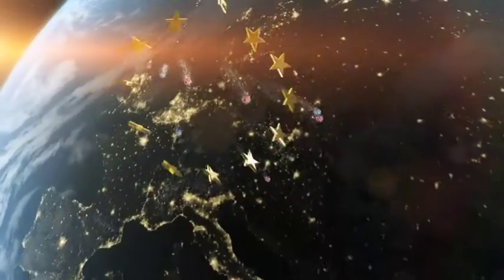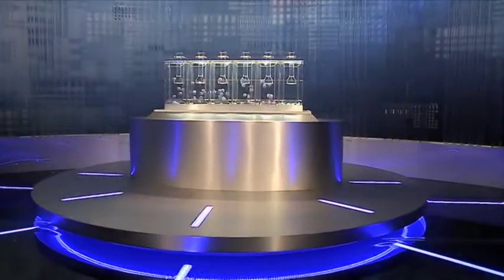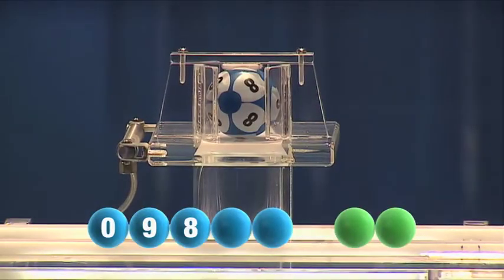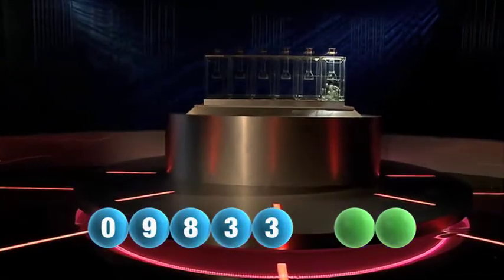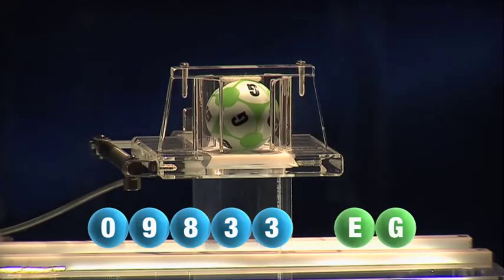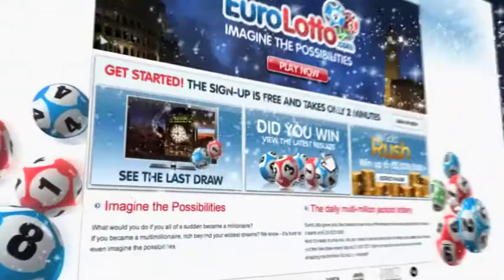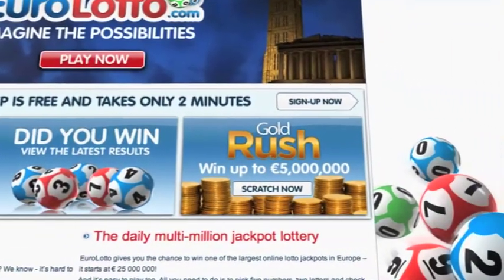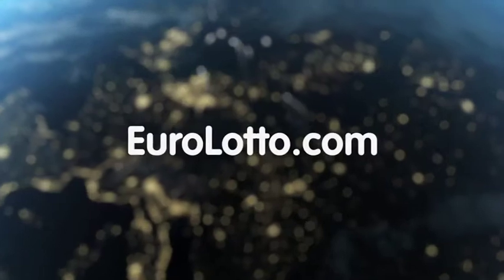EuroLotto draw 06.08.11